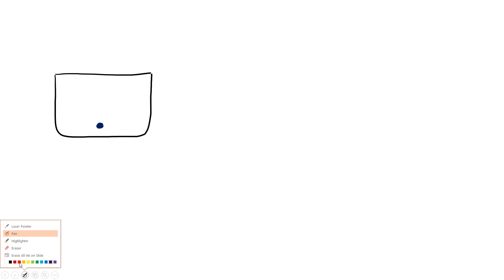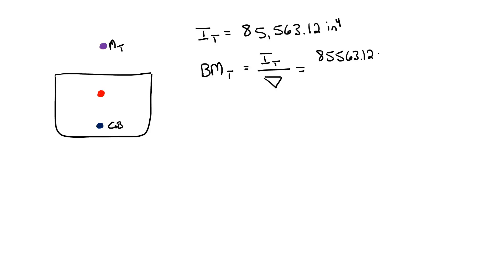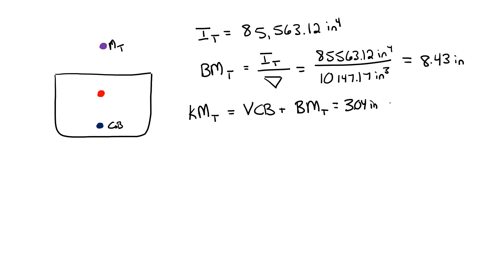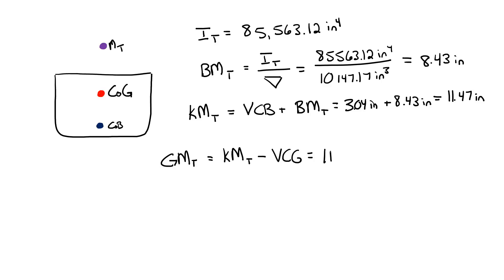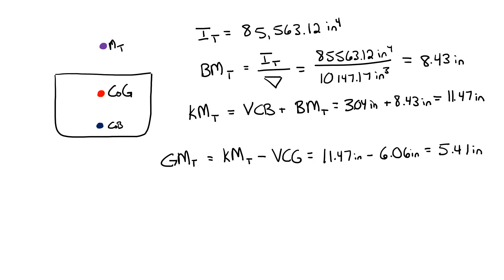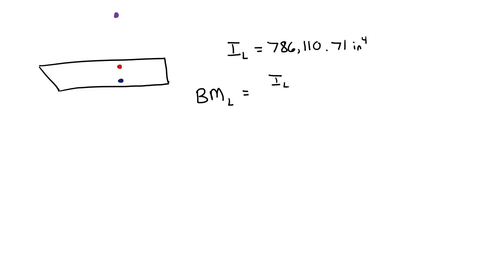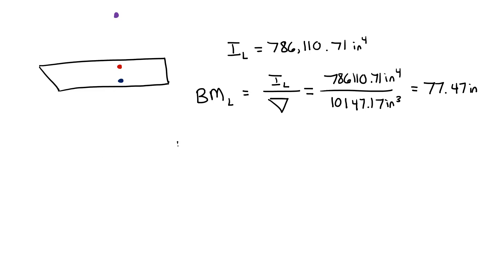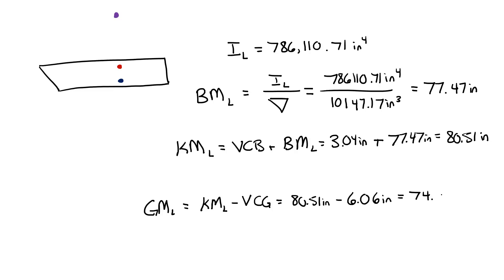Tutorial Video - Stability Example Calculations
Tutorial video for calculating stability of an example boat for the Boat Design Competition, an annual steel boat competition for high school students hosted by The Apprentice School SNAME chapter of Newport News Shipbuilding